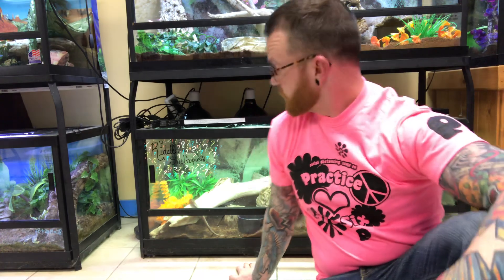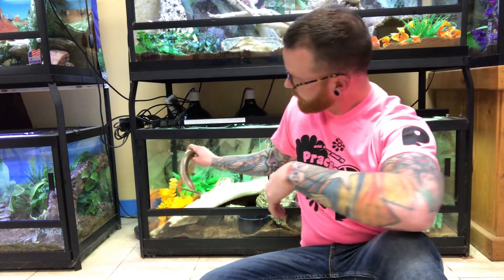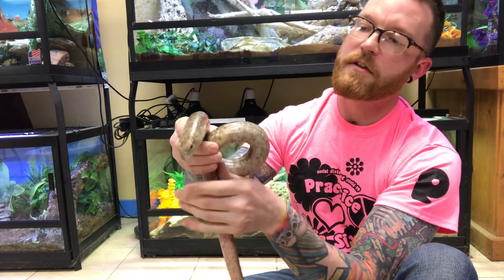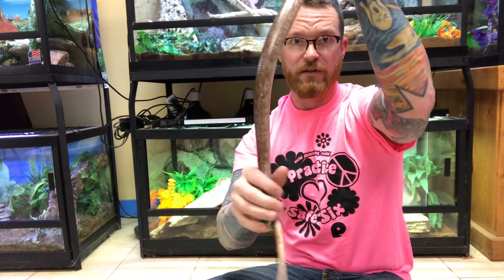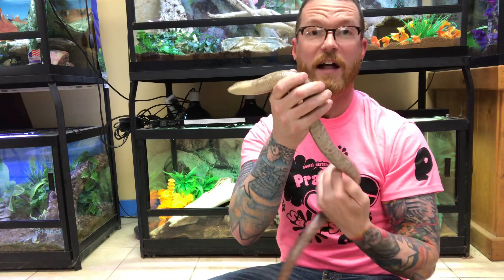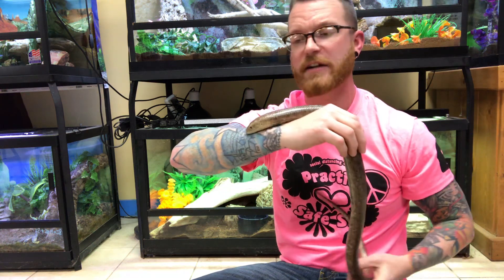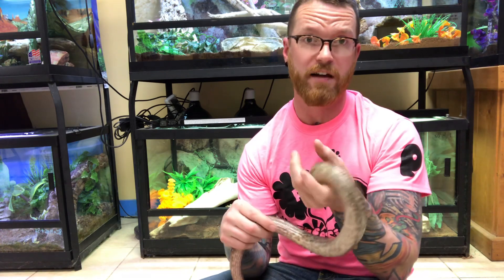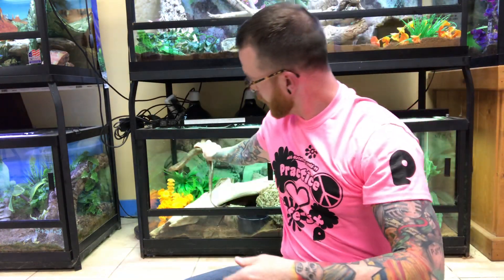Sheltopusik facts!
Come learn some facts on this amazing lizard, not a snake!